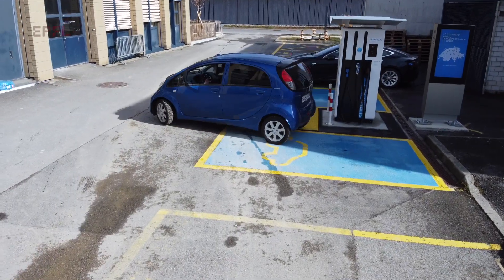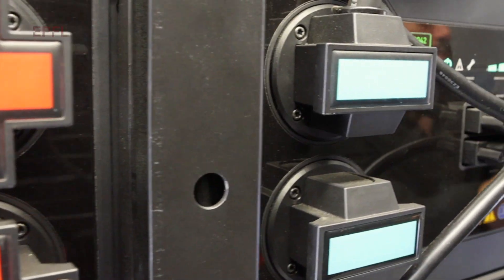Electric car batteries could soon get a second lease on life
EPFL has joined six other Swiss research institutions in CircuBAT, an initiative selected for the first Innosuisse Flagship program, in order to develop a circular business model for lithium-ion batteries.